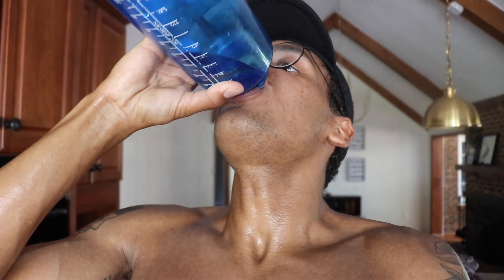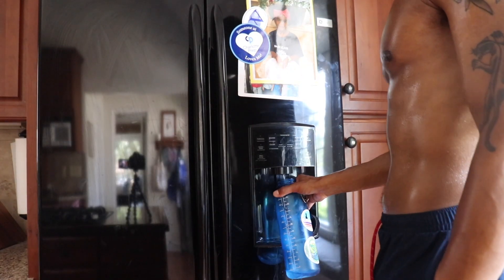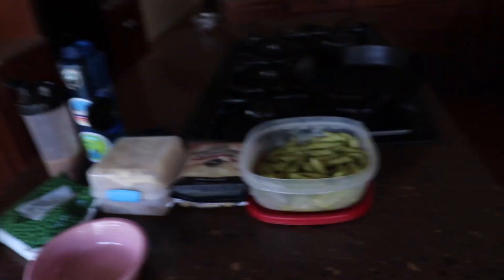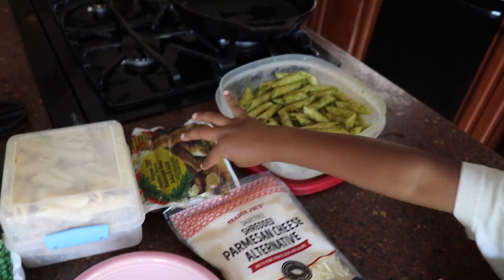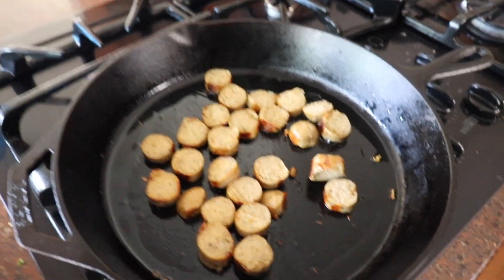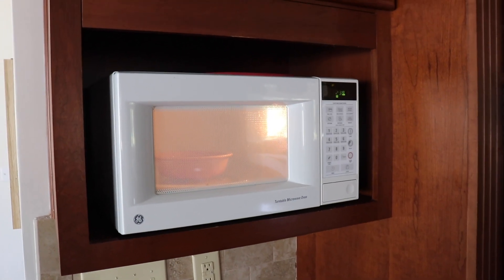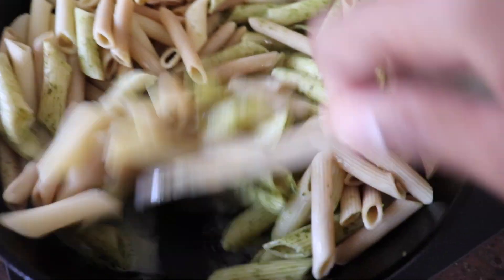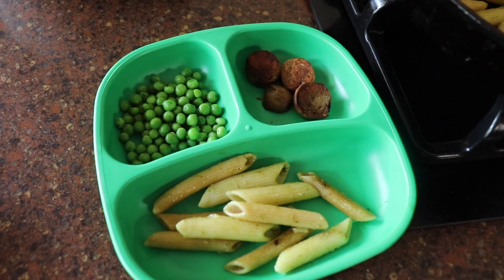Vegan Runner What I Eat In a Day | 16 Mile Long Run Recovery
My current training goal is to run 16 weeks of 16 mile long runs, a goal for consistency and health. Here's how I recover from those hard efforts and everything I eat afterwards as a vegan runner.

0:00 - Water
1:00 - Tailwind Recovery Mix
1:56 - Making Lunch
2:29 - Sizzlin' Sausage
3:11 - A Necessary Evil
4:00 - Vegan White Pasta Sauce
4:30 - The Finished Product
5:23 - What I Ate for Dinner

By the way, I also ate a Clif Bar in the afternoon that I forgot to film ;)